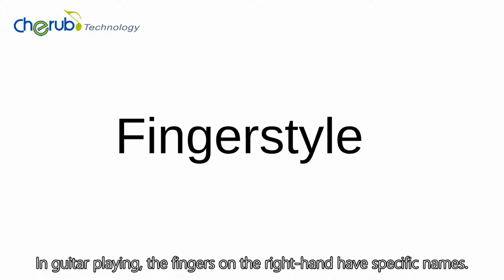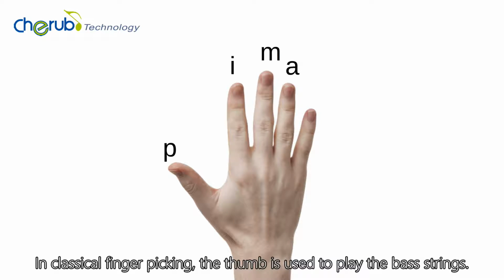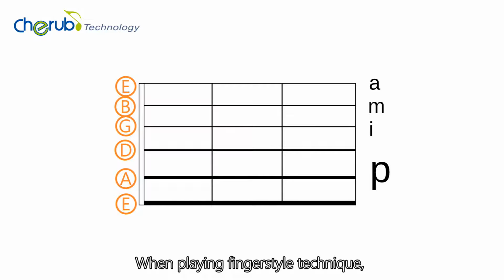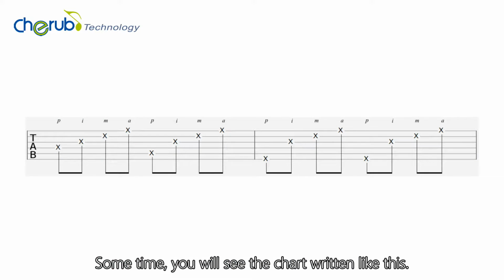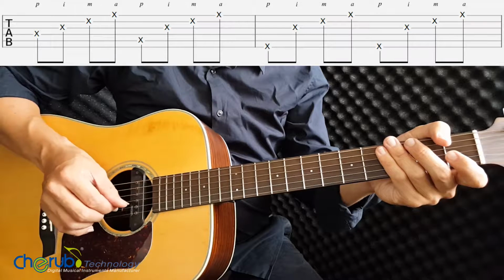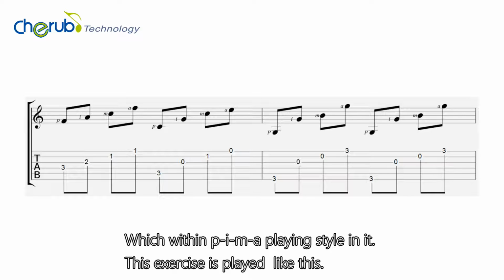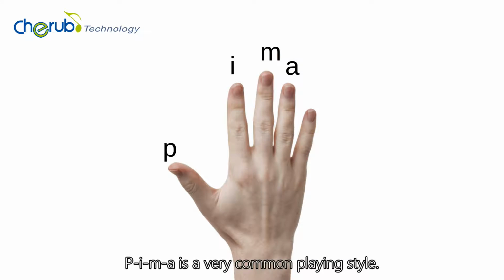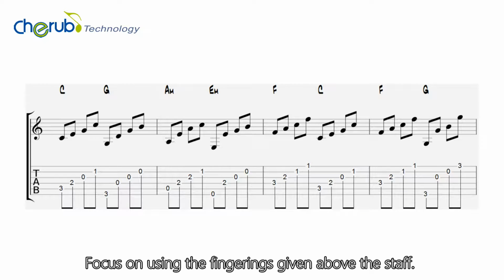Pima Fingerpicking.Cherub Technology Free Guitar Lesson Episode 6/8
This video is all about Pima fingerpicking.